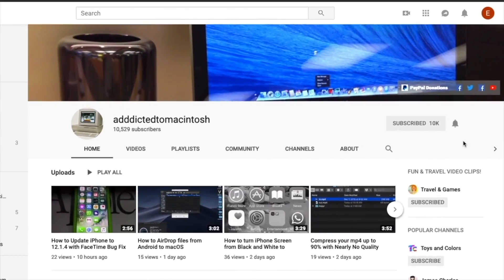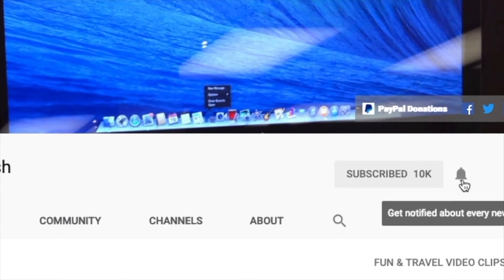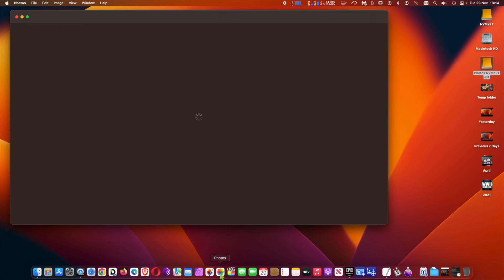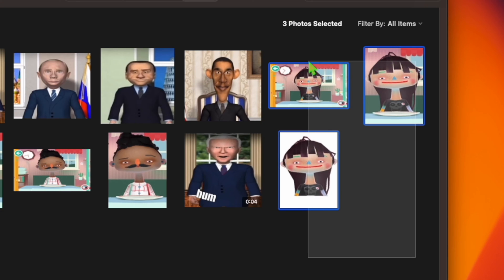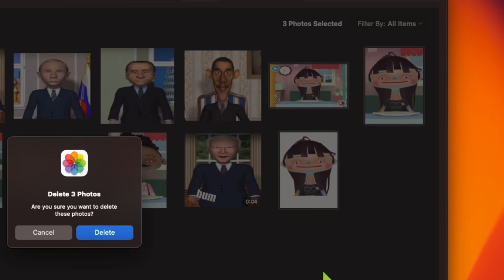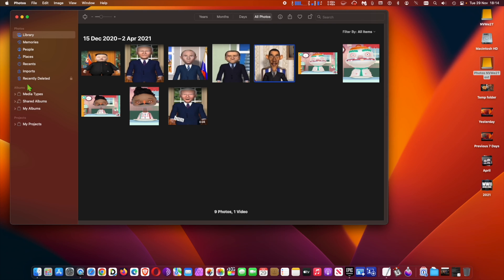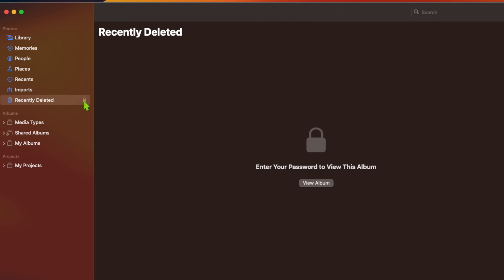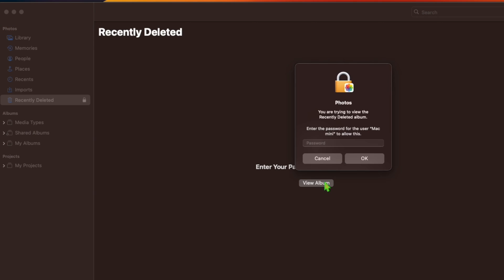macOS Ventura Locks by Default Hidden and Recently Deleted Albums in the Photos App